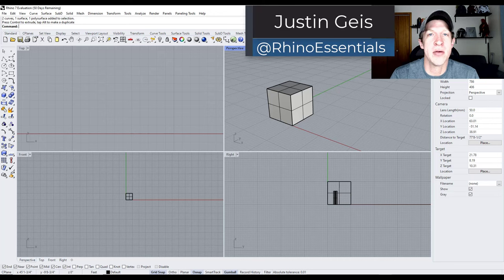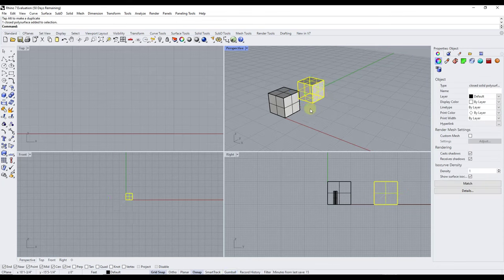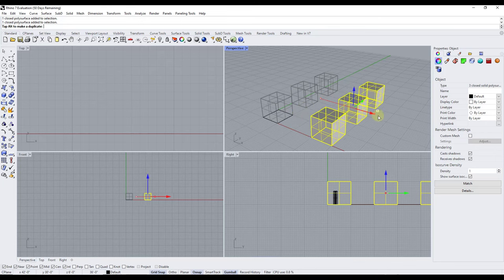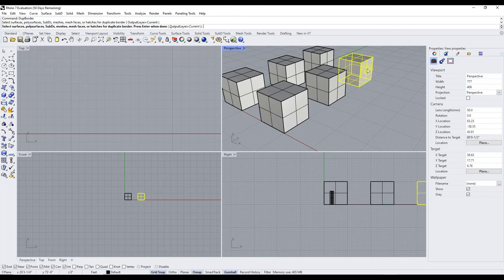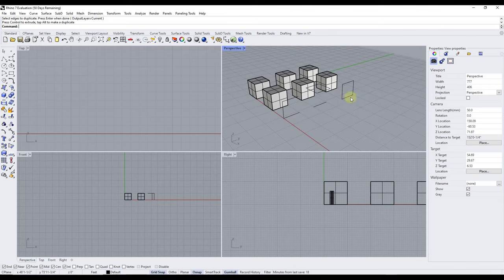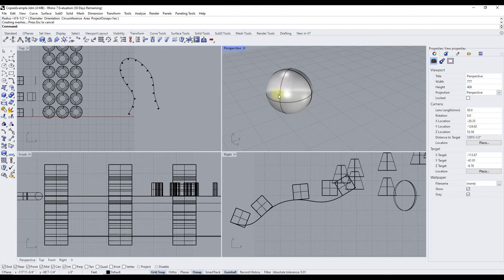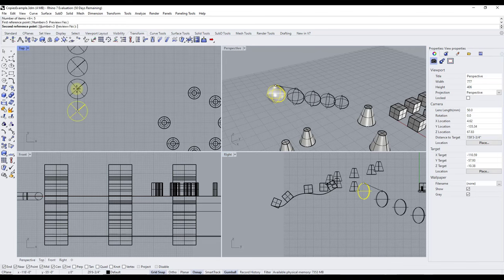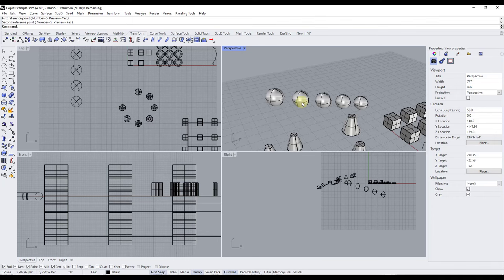The BEST Ways to Create COPIES in Rhino!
In this video, we talk through some of the best ways to create copies of objects in Rhino, including duplication, arrays, copying along paths, and copying along surfaces!

Timestamps
0:00 - Introduction
0:20 - Copies using Copy Paste
0:50 - Copies using the move tool
1:27 - Copies with the gumball tool
2:02 - Copying individual parts of objects
3:31 - Multiple Copies with the Array function
6:08 - Circular Arrays with Polar Arrays
8:30 - Arrays along paths with ArrayCRV
10:11 - Arrays along surfaces in Rhino
11:24 - Arrays in a line with Linear Arrays